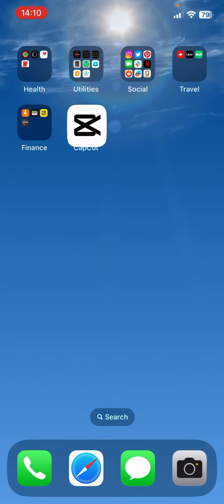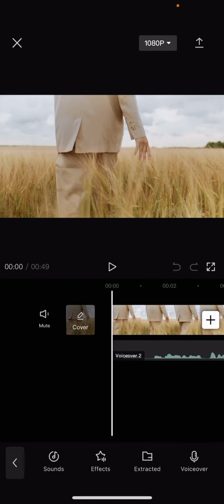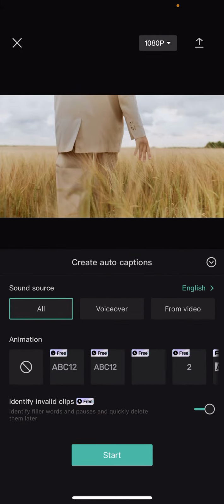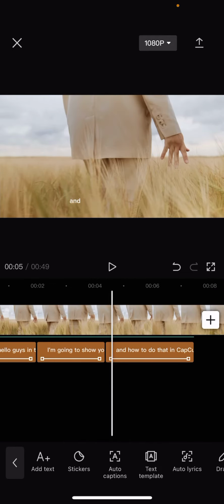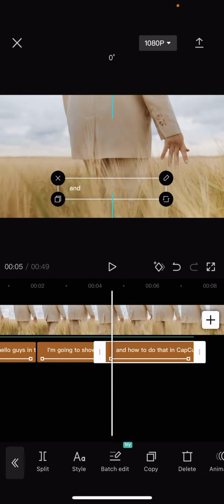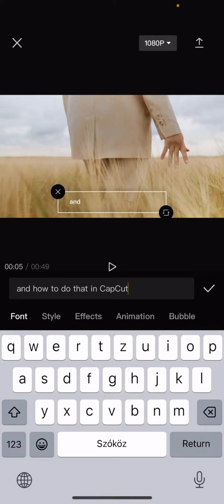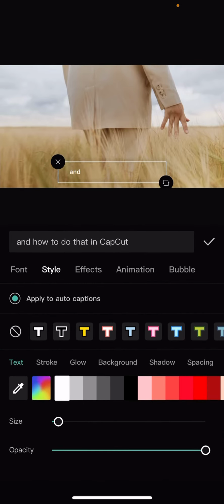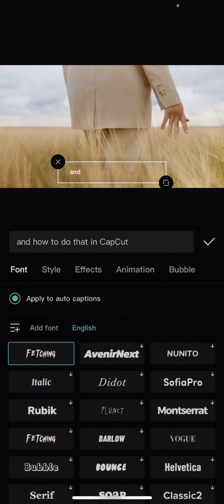How to generate auto caption in CapCut?